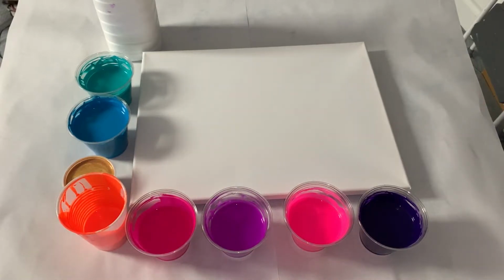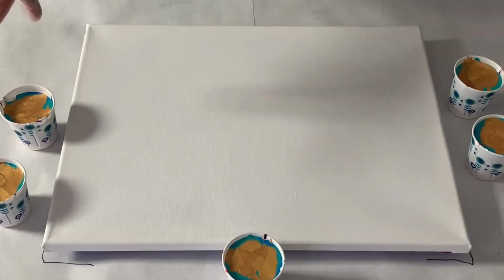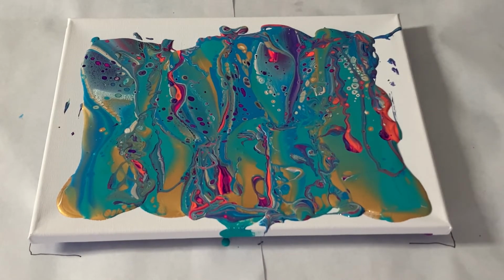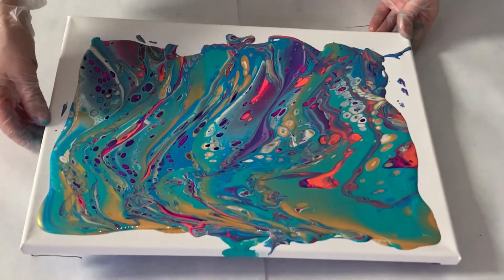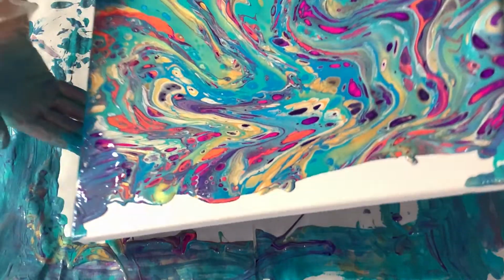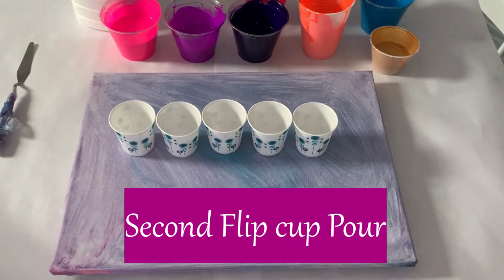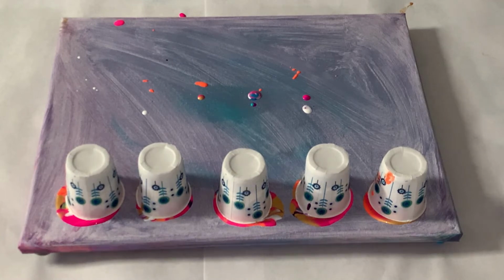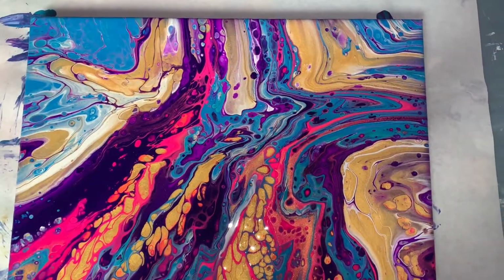Carnival of Colors -Two Pours in one Video - #63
“Carnival of Colors -Two Pours in one Video - #63” is all about flip cups using just Floetrol, water, Silicone, and paint on 16” x 12” canvases.  A commission for Flow Art beading material for the talented Miss Betty Cox, I added stripes of color throughout each painting. I also added a lot of movement in both pieces to give the Flow Art more interest.  It looks like I used too much paint, but I used all the table scrapes to make an addition painting, not shown in this video. Most of the colors used are from the Blickrylic fluorescent line. Please see all the paint colors listed below. Pouring medium formulas are listed below as well.

Hope you're staying healthy and on the creative path. As always wishing you much peace and love!

Formulas:

I used a mix of floetrol and water as my paint medium in this pour.

Paint brands used:
DecoArt Americana -24 K,
Blickrylic - fluorescent pink, fluorescent purple, fluorescent orange, fluorescent magenta, Turquoise,
Creative Inspirations – Titanium White
Master's Touch – Violet, Lake Blue

Mixing paint to pouring medium

Tube Paint – Medium Ratio
Mixture 1 : 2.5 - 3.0 paint to medium.  Example, for 1 ounce of paint use 2.5 to 3.0 ounces of medium.
Always start with a small amount of medium in the mixing cup and then add the paint a little bit at a time.  Continue adding small amounts of medium and mix until all measured medium is in the cup.  Mixing this way assures the paint is creamy without lumps.  The consistency should be like semi-thin pancake batter.   If adding silicone, this is the stage to add it.  At the most only 1 drop per ounce..  For 4 ounces of pour mixture, I suggest starting with 2 drops of silicone and stir well.  NOTE: Don't add any silicone to white or metallic paint.

Craft Bottle Paint – Medium Ratio
Mix 1 : 1 paint to medium.  Example add 1 ounce of paint to 1 ounce of medium.   Craft paints are thinner than tube paint and the pigment load is lighter. The consistency should be like semi-thin pancake batter.   If adding silicone, this is the stage to add it.  At the most only 1 drop per ounce..  For 4 ounces of pour mixture, I suggest starting with 2 drops of silicone and stir well.  NOTE: Don't add any silicone to white or metallic paint.